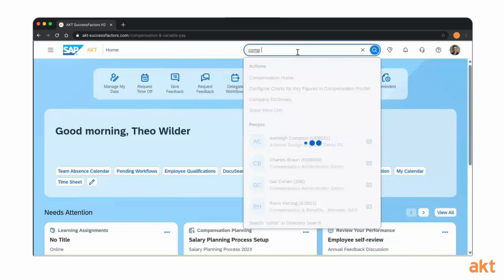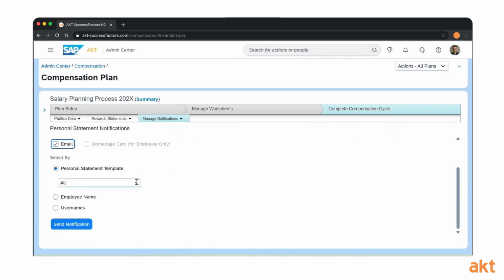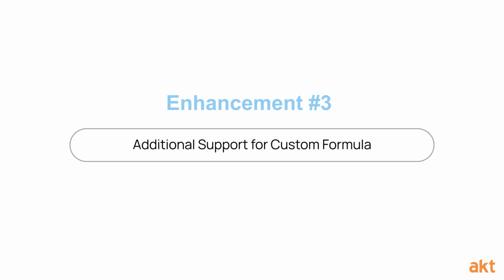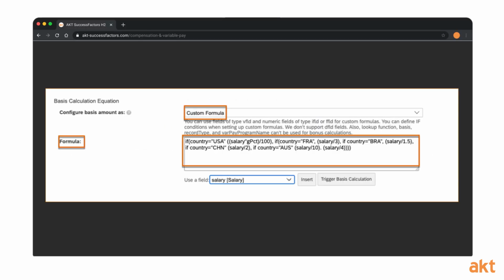SAP SuccessFactors H1 2026 | Compensation Updates Explained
Discover the latest Compensation enhancements introduced in the SAP SuccessFactors H1 2026 release.

Our experts explore the updates designed to improve compensation planning, efficiency, and employee experience.